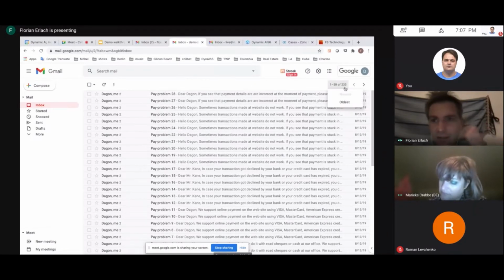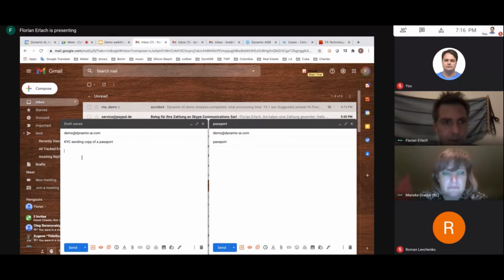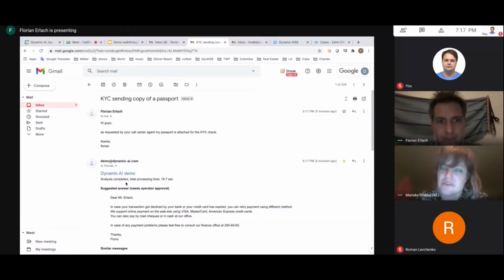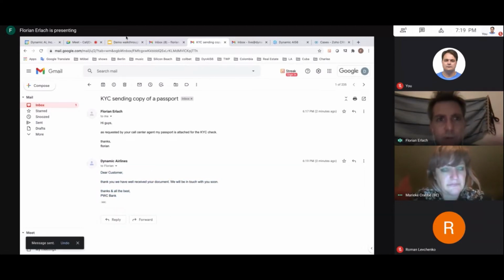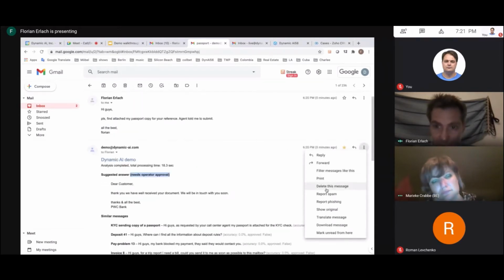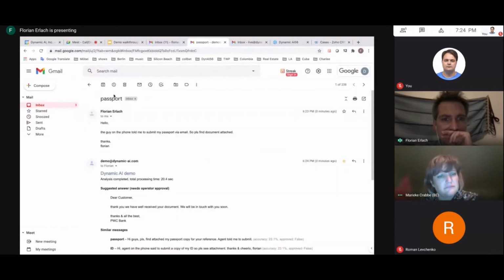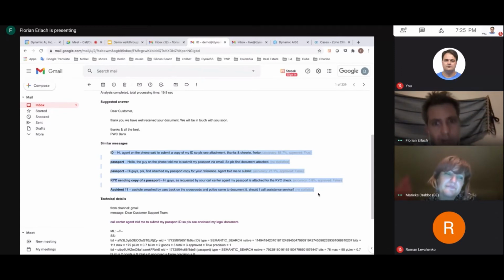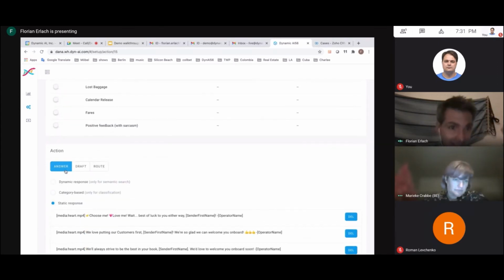KYC (Know Your Customer) via Dynamic AI56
Fragments of a Live Demo